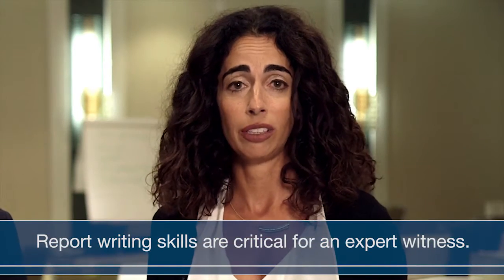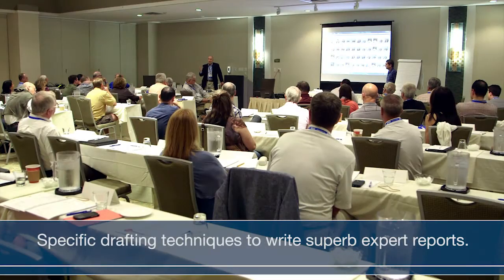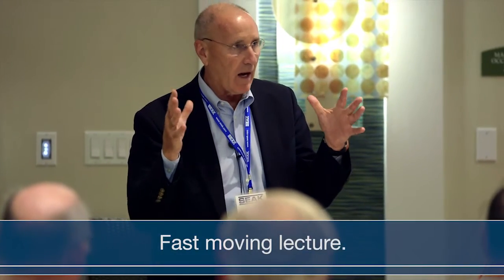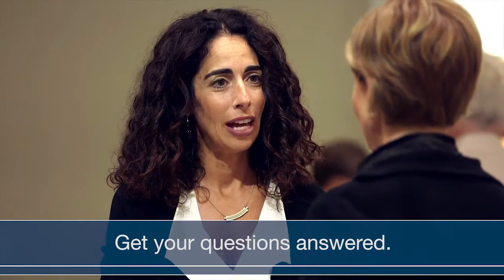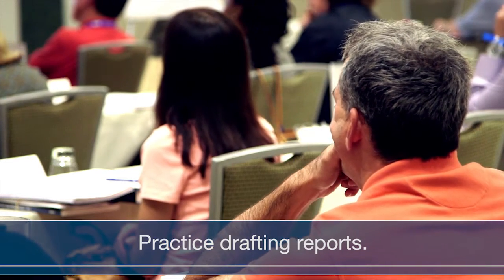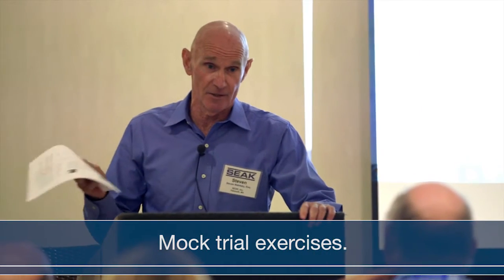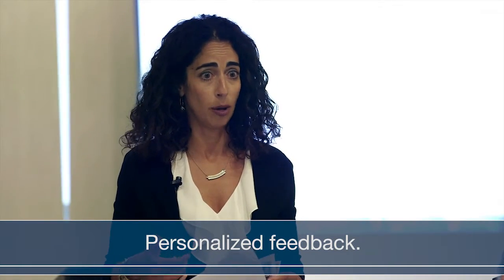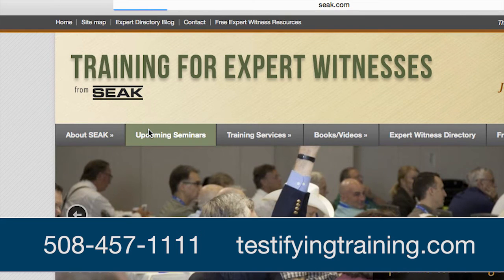How to Write a Bulletproof Expert Witness Report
MOST POPULAR EXPERT WITNESS RESOURCES BY SEAK:

► HOW TO START, BUILD, & RUN A SUCCESSFUL EXPERT WITNESS PRACTICE (Stream on Demand);

► HOW TO BE AN EFFECTIVE EXPERT WITNESS AT DEPOSITION AND TRIAL;
testifying-as-an-expert-witness/

- Testimony Preparation
- Report Writing Assistance
- Practice Development/Marketing
- 1-1 Mentoring
- Customized Expert Witness Training

SEAK, Inc. is The Expert Witness Training Company. We provide highly-acclaimed expert witness training, mentoring, seminars, conferences, books, videos, audios and practice tools for expert witnesses. SEAK was founded in 1980 and has trained many thousands of experts how to testify more effectively. Our onsite training clients include Fortune 500 Companies, Smaller Companies, Governmental Agencies such as the Federal Bureau of Investigation, Securities and Exchange Commission, Federal Aviation Administration, Internal Revenue Service, NYPD, Secret Service and Department of Defense, and numerous professional societies.